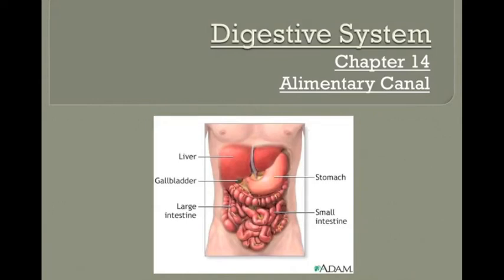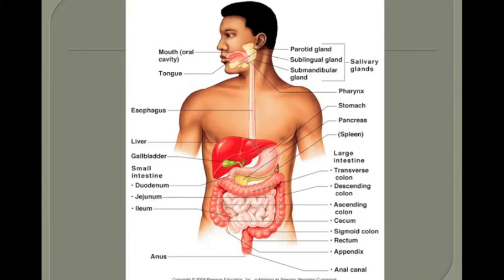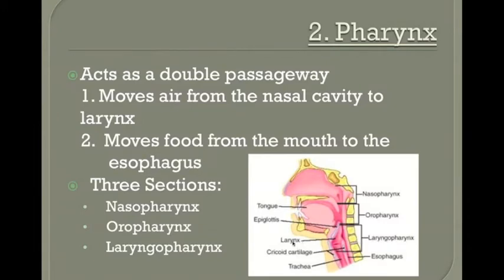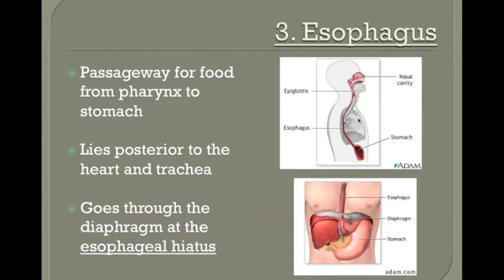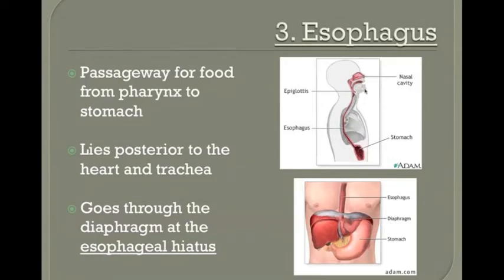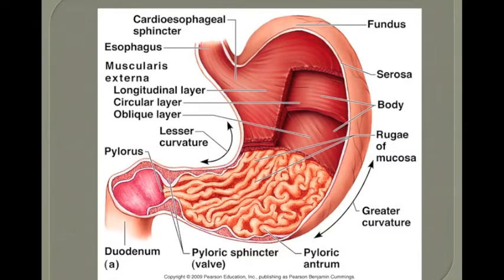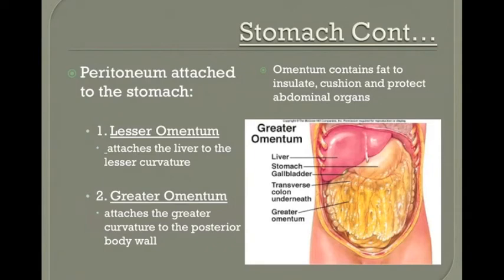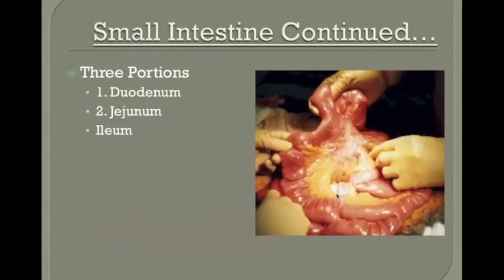Alimentary Canal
This is an instructor lead video covering the basics of the alimentary canal for ALHS 1011 at Gwinnett Technical College.